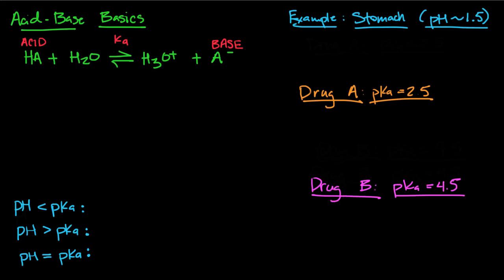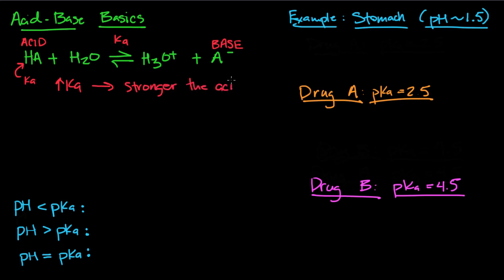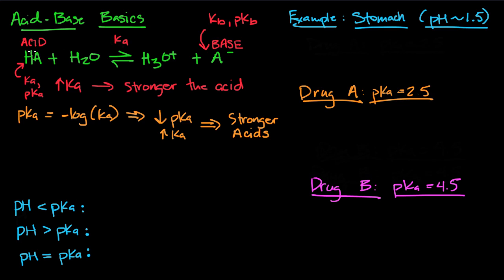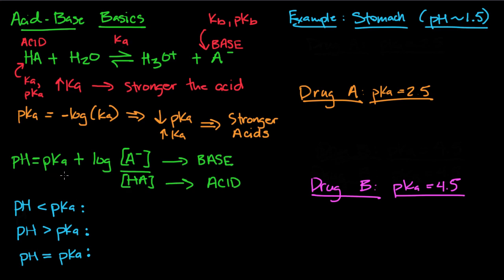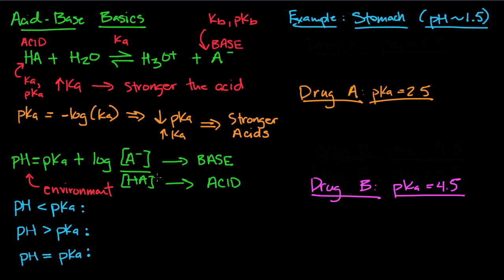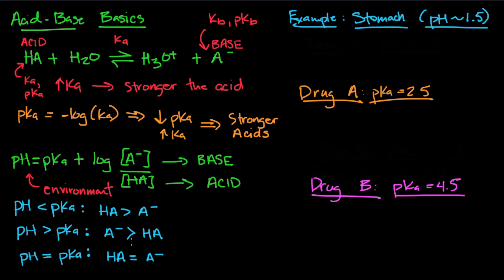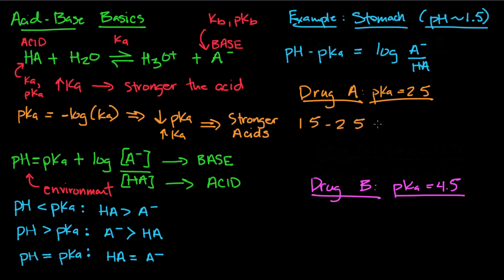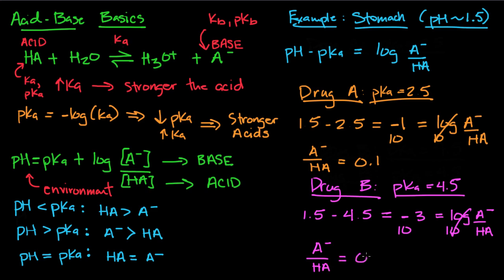pKa Part 1 Acid Base Basics